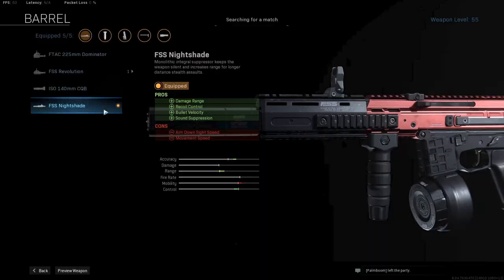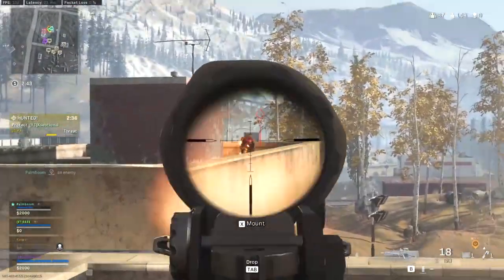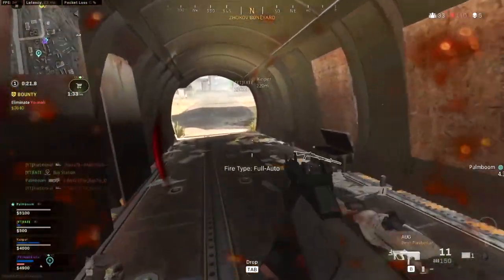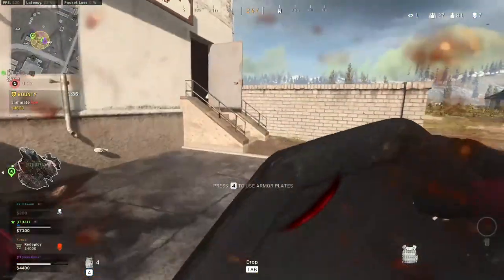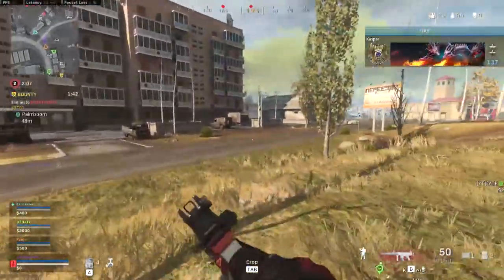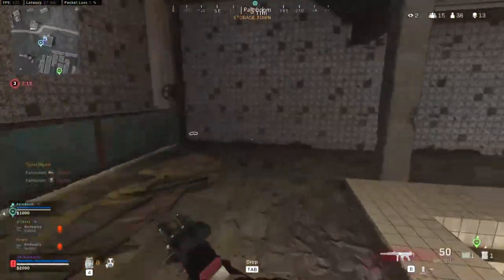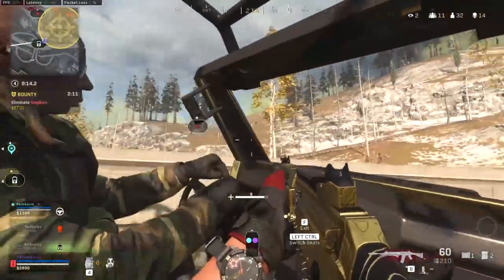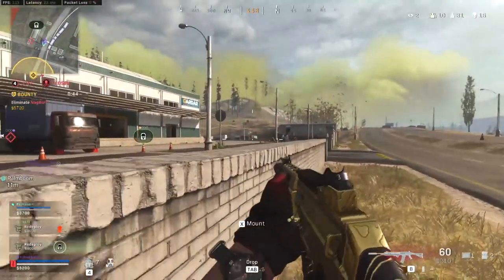*BUFF* Best ISO Class Setup in Warzone Season 5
What is up everyone. After the recent patch the ooh so beloved ISO got a few buffs. The increased the base ADS movement speed, whatever that means and they reduced the movement penalty for using the drum mags. SO nothing crazy, but it might change the way it feels a bit. So today we are looking at what the best ISO class setup is after the buff, I will give my opinion if it is better now and at the end, I have a good game with the ISO so you can see how it plays.

Let's check out the iso class setup modern warfare

Song: Cherry Blossom - Ottom